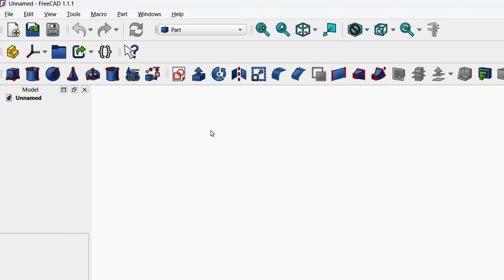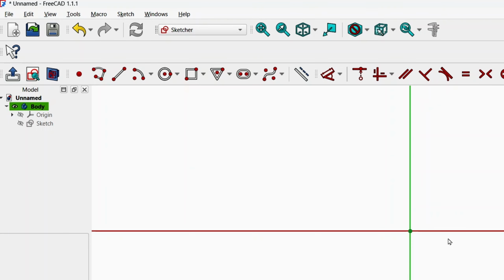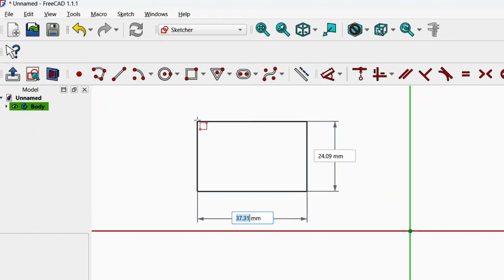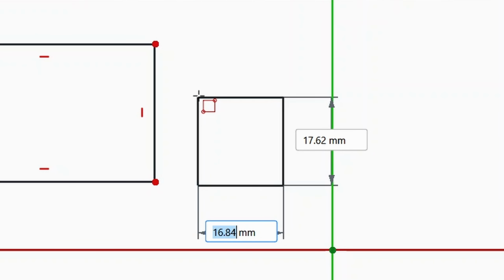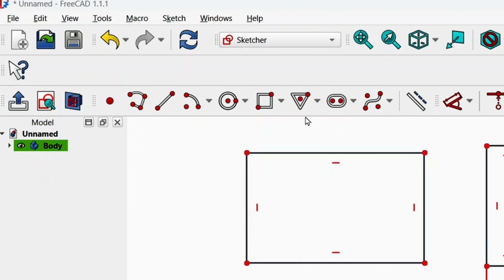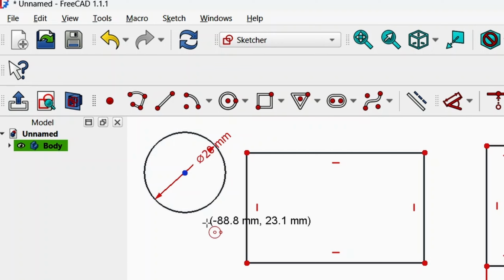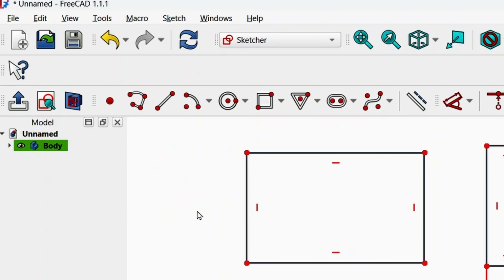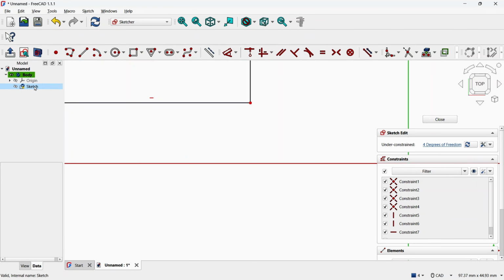Create Your First Sketch in FreeCAD | Beginner Tutorial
Create your first sketch in FreeCAD step by step. Learn how to create a Body, open the Sketcher, draw rectangles and circles, edit sketch geometry, delete objects correctly, and save your sketch. A perfect beginner tutorial for anyone starting with FreeCAD and CAD modeling.